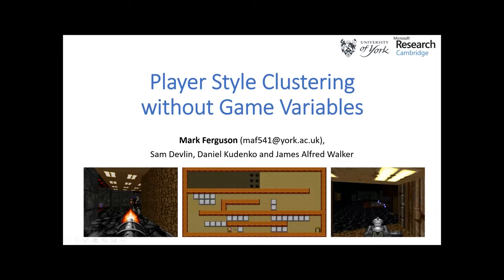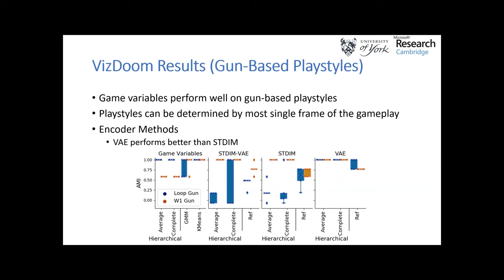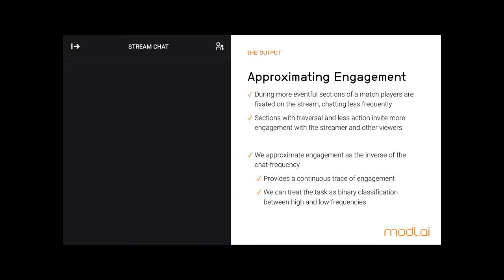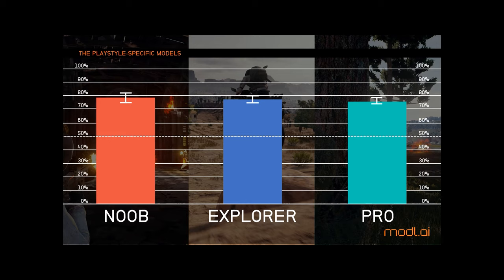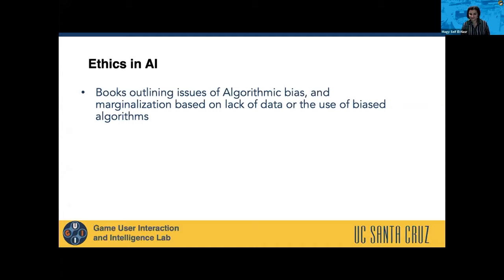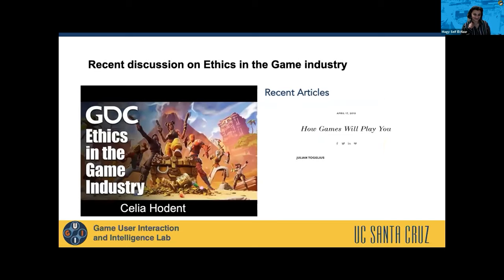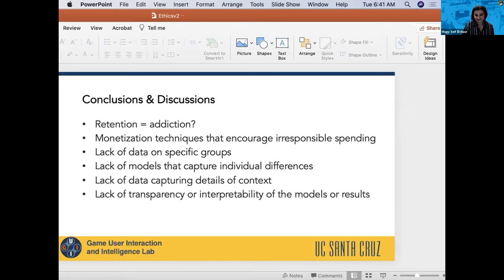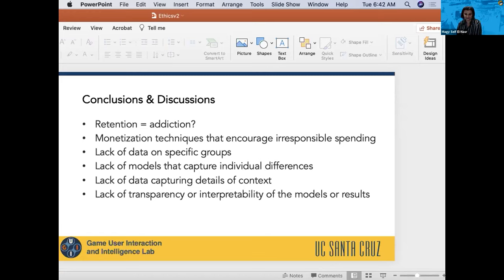FDG2020 September 15, 15:00-16:00 Game Analytics and Visualization